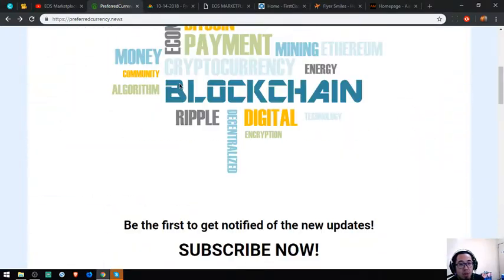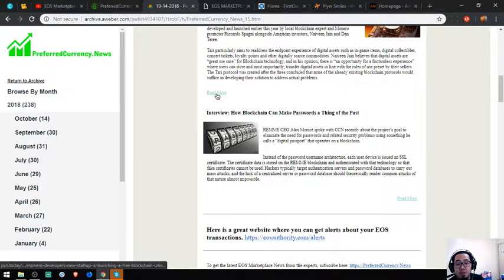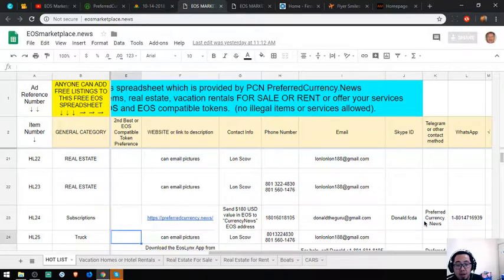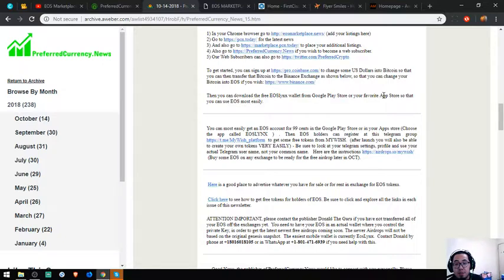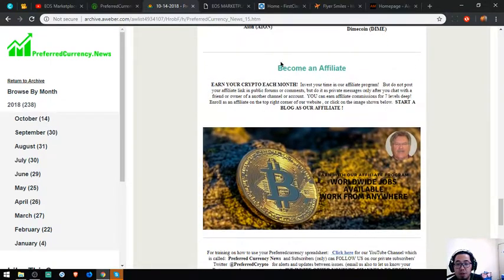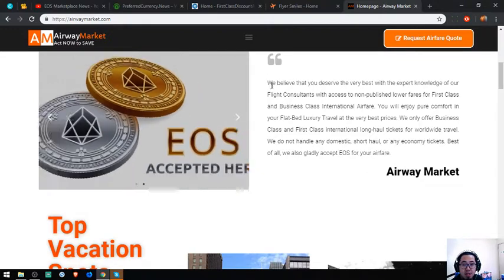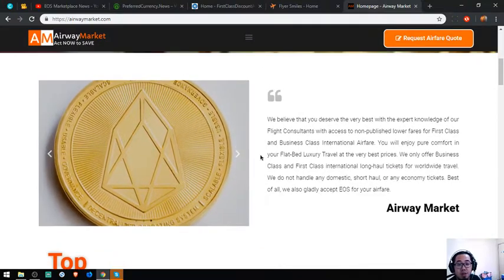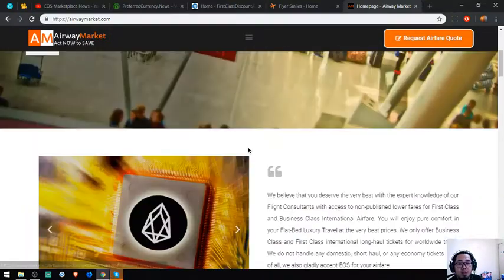Check this Websites in Exchange for EOS!